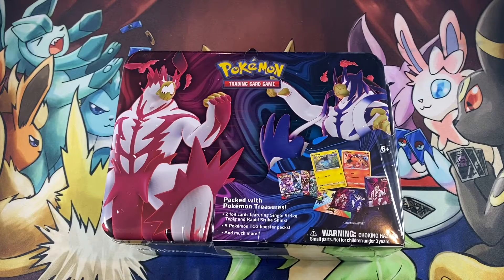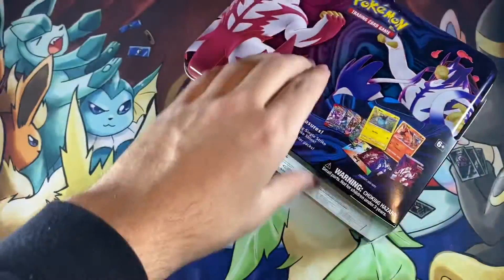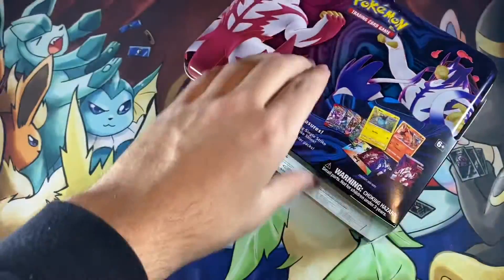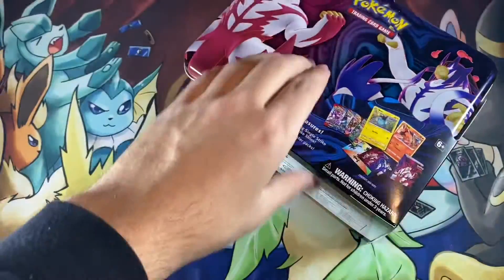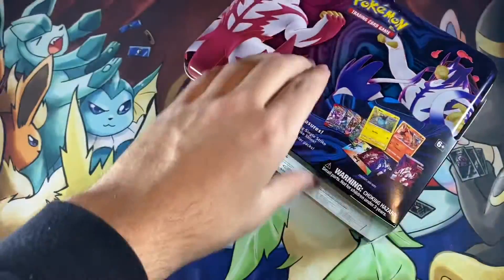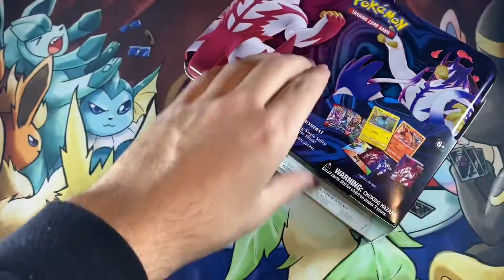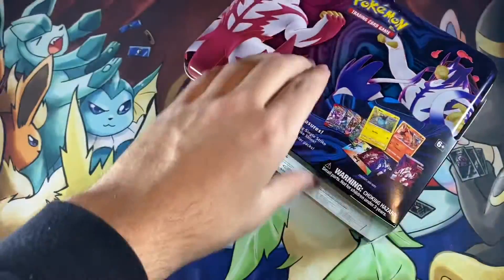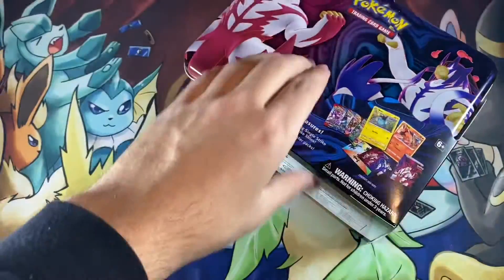I spoke it into existence, rainbow vmax pikachu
Wanted to give you guys a good video for the weekend